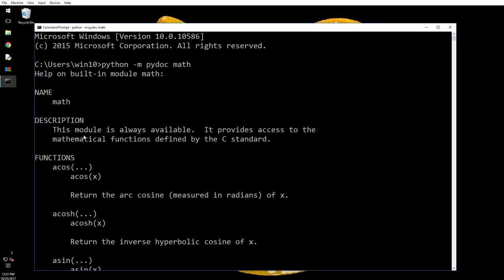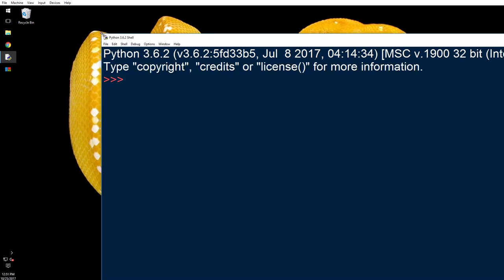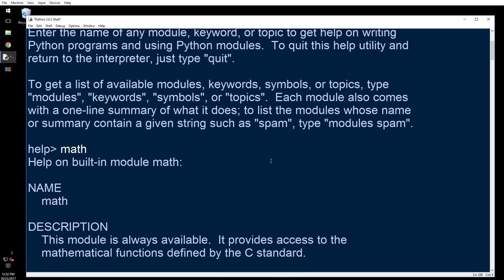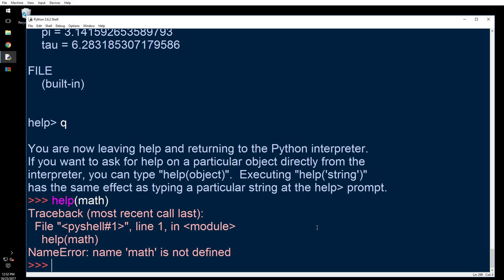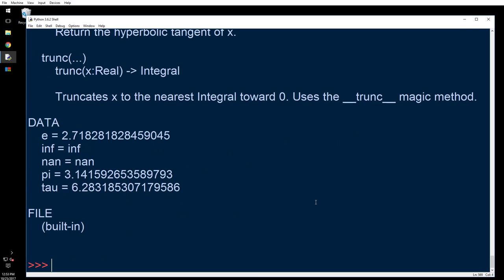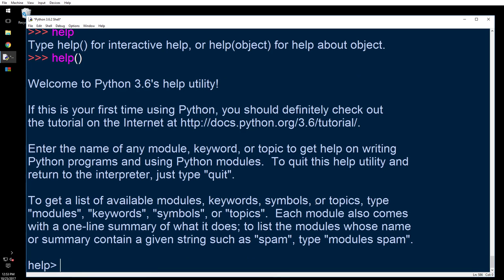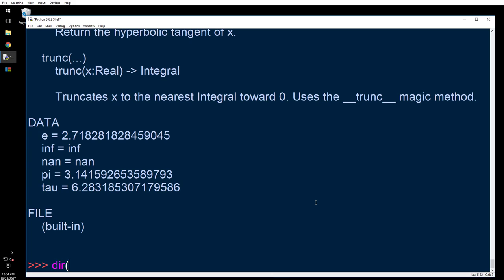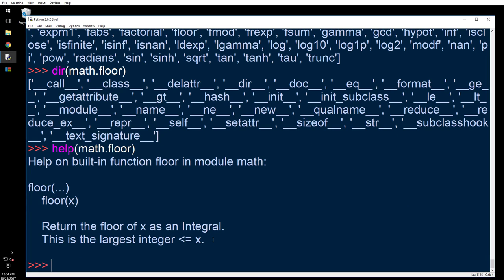Python getting self help [3.6]